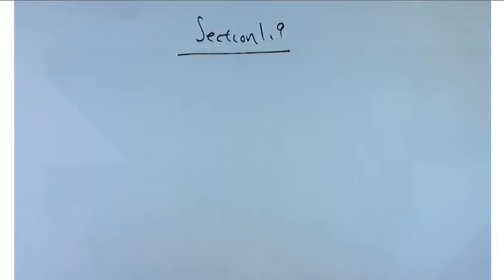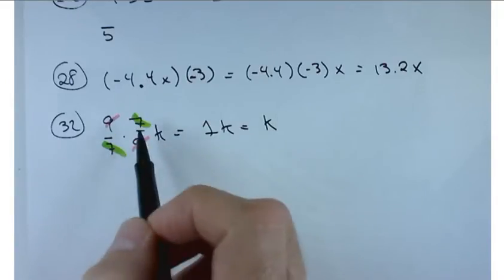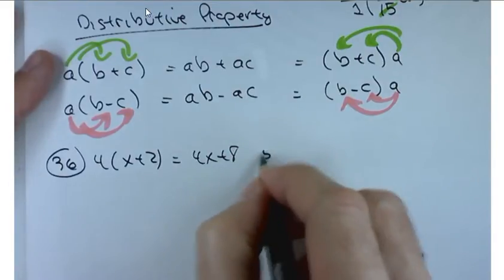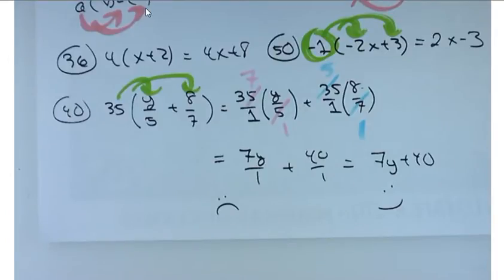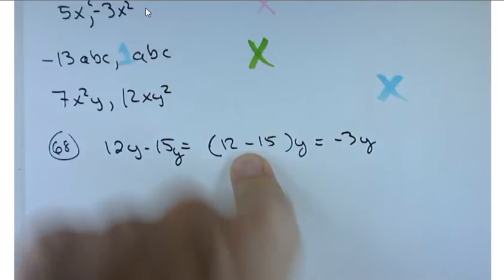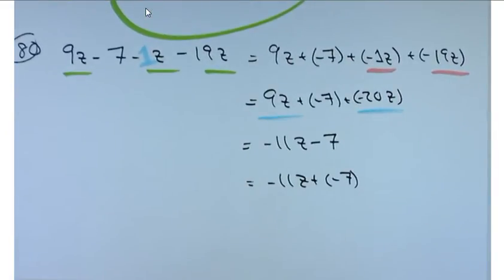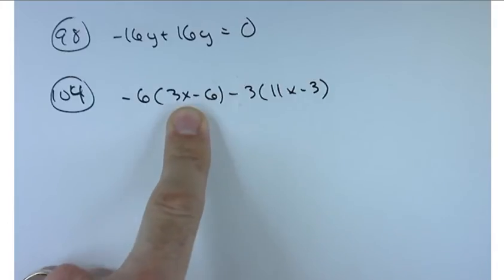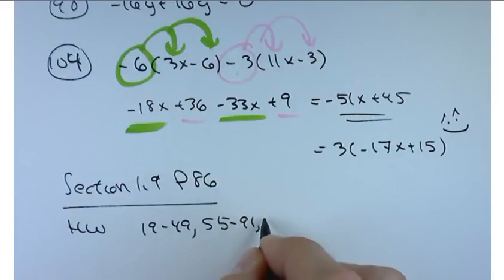Mat 1100 section 1.9 Simplifying expressions using properties of real numbers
Know what like terms are.  Add/subtract like terms.  Simplify expressions.